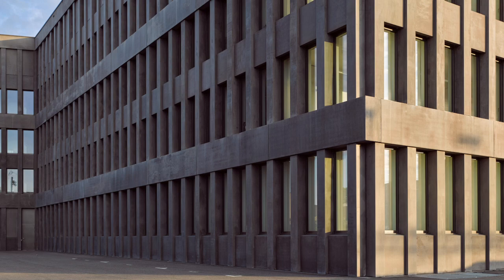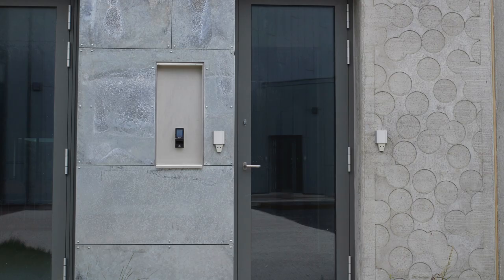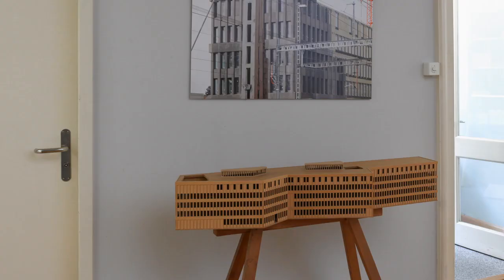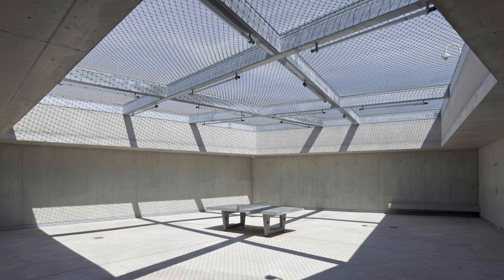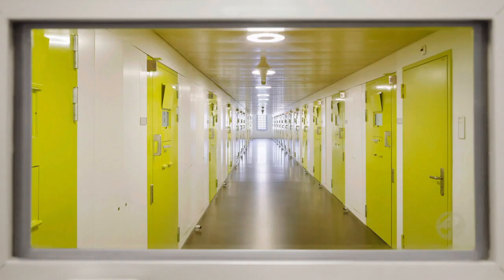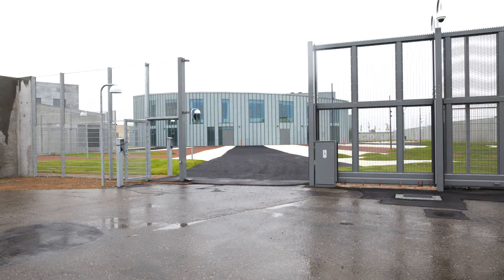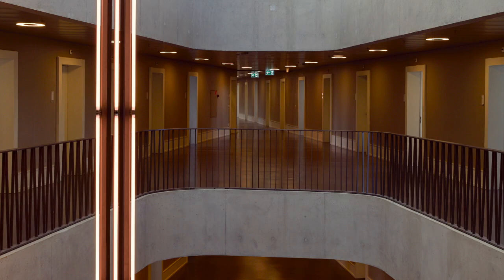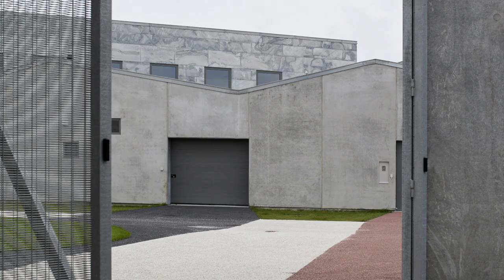Arresting architecture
We explore best practice in the design of prisons and see how modern thinking is forging innovative architecture with a human touch.